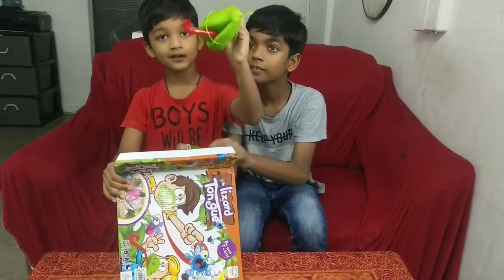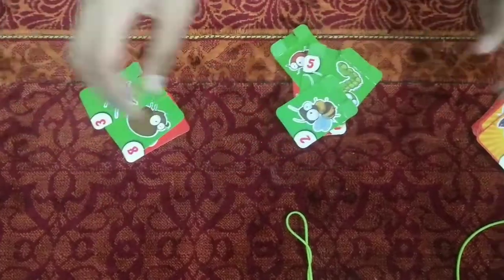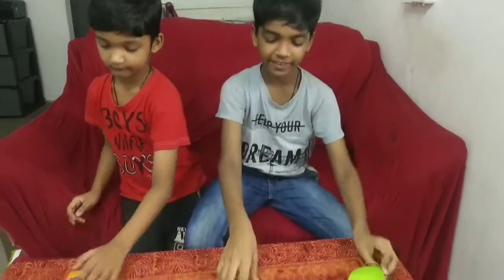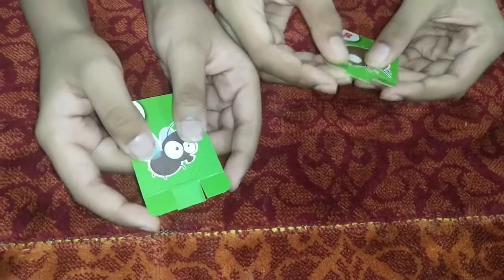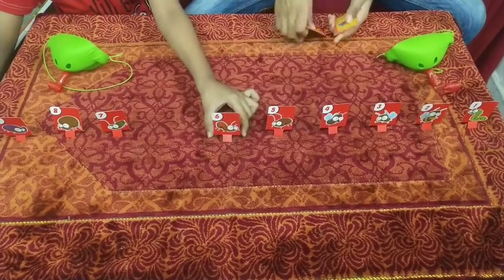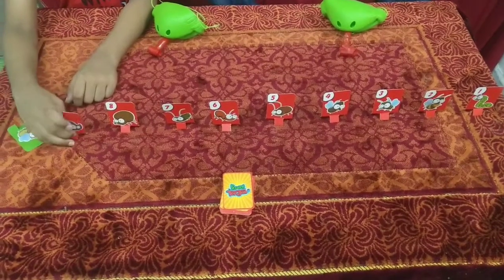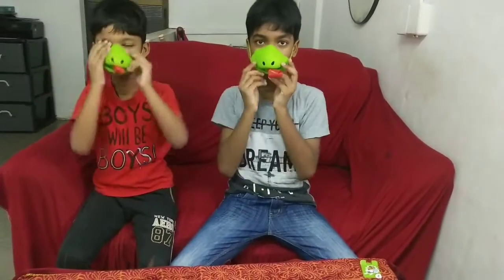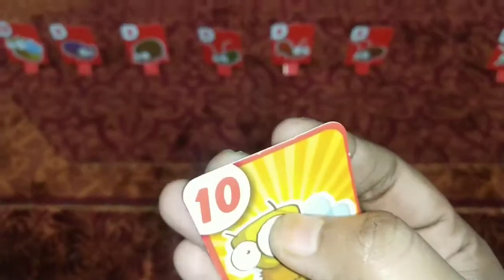Lizard Tongue Toys for Kids | Toys Review | Game Play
Shrivatsav and Shrijessh Play Lizard Tongue Game